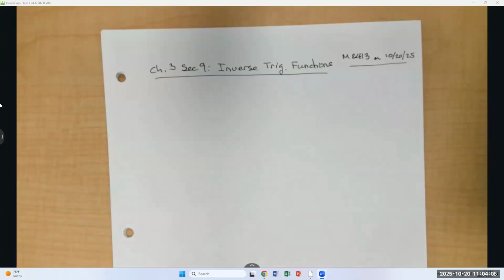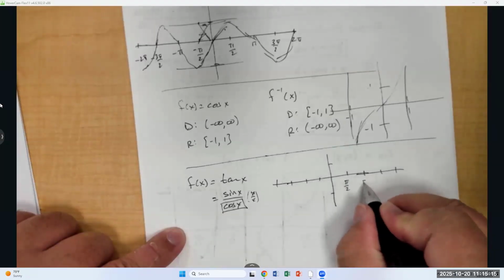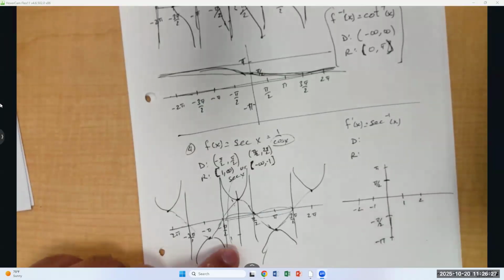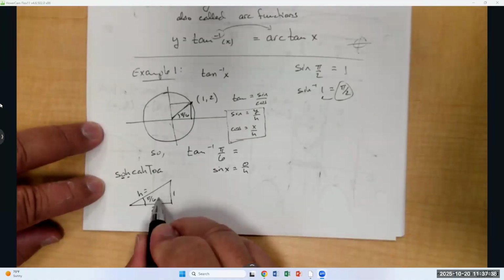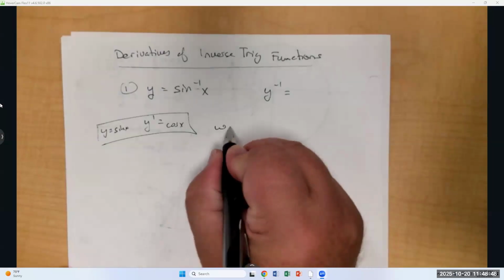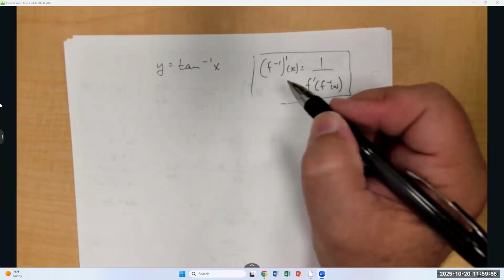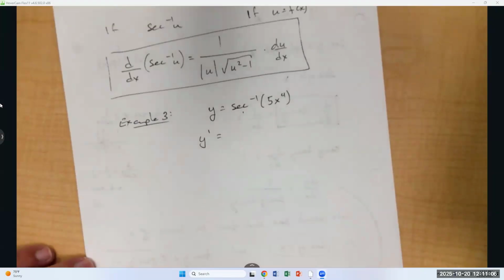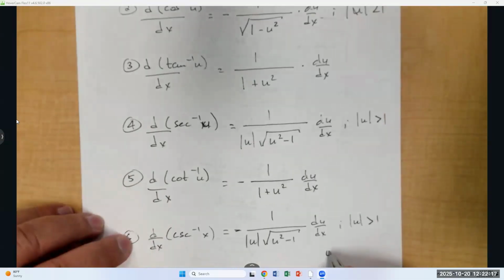MATH 2413 - CH 3 SEC 8 Derivatives of Inverse Functions